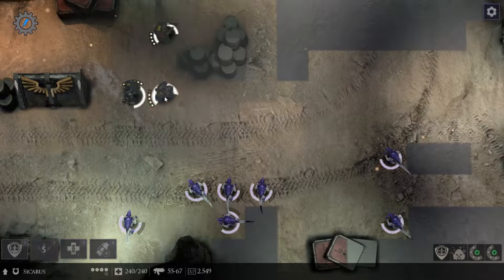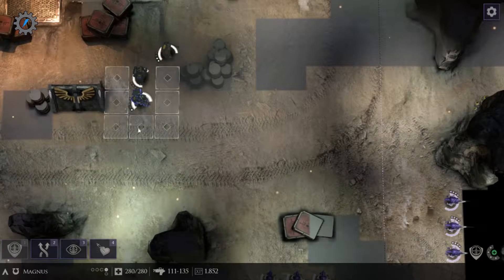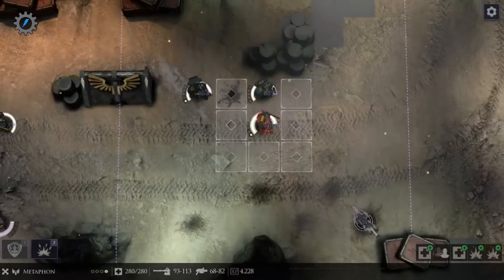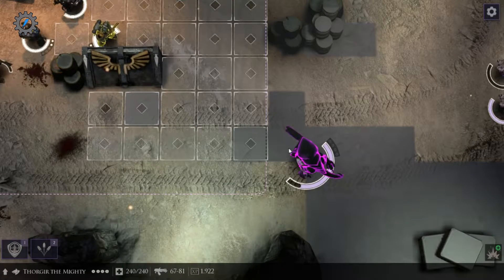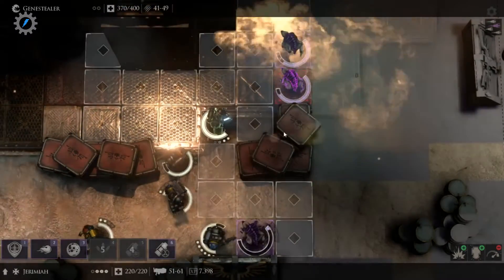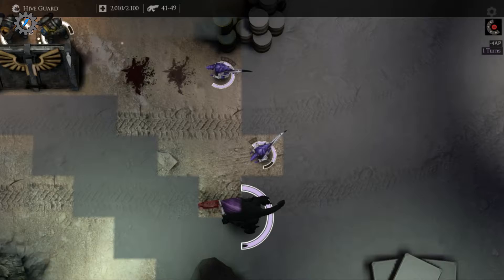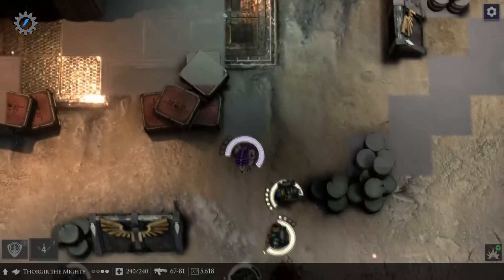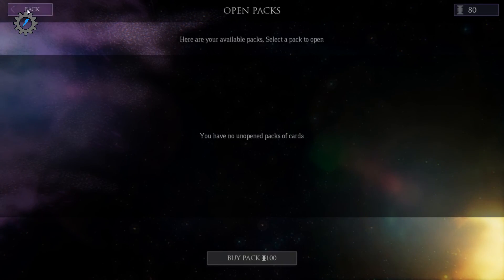Deathwatch tyranid Invasion A5 M1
We return to the tech marines fortress and hold it against the onslaught of 'Nids